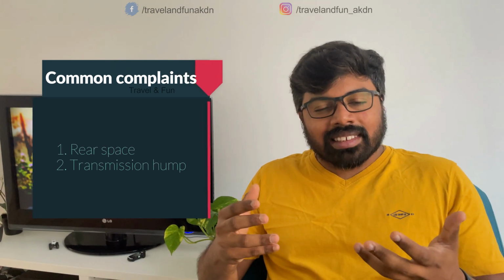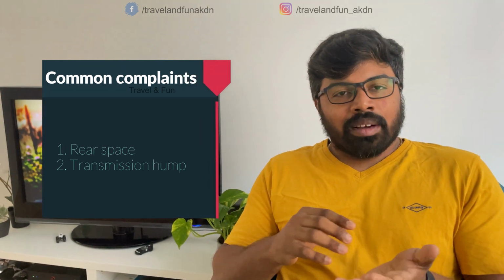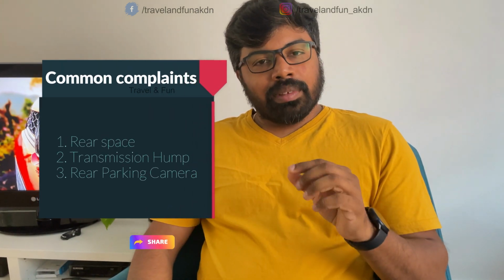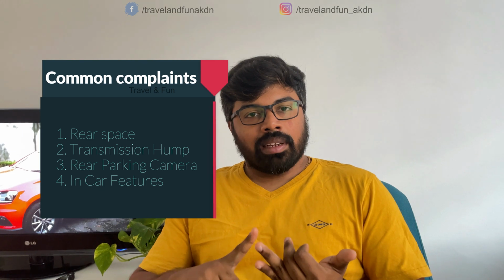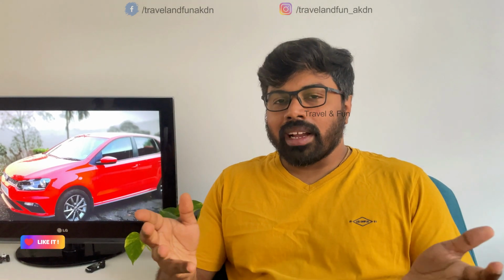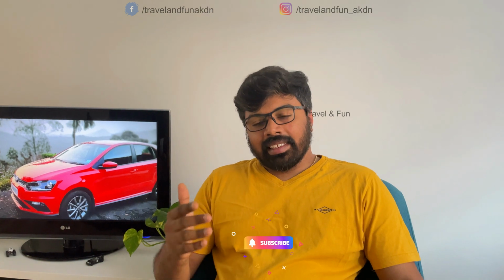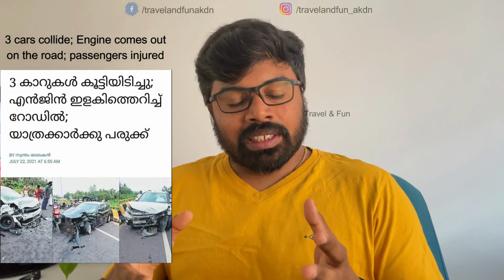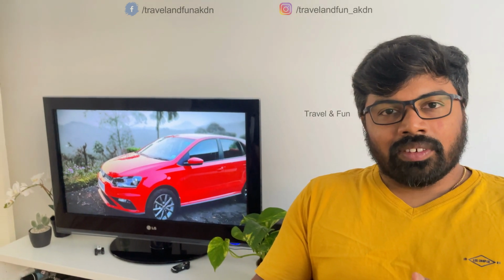Should you buy the VW Polo 1.0 TSI?? Common complaints & grievances..🤔🚗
The VW POLO is a hot hatch, yes I have felt it. But is it worth buying it still? Find it out in this video..